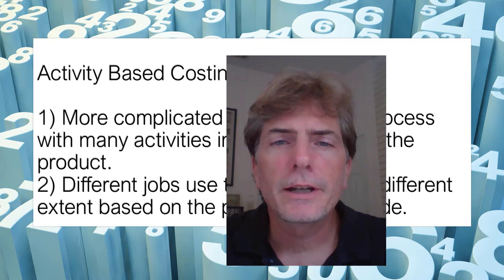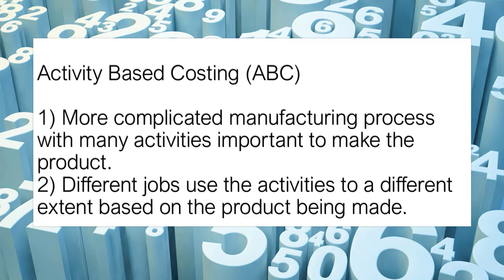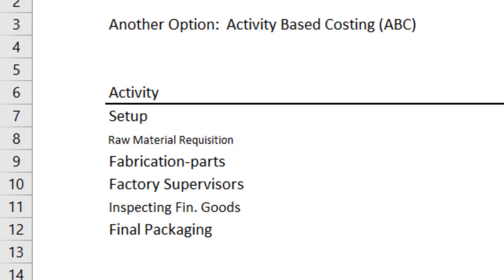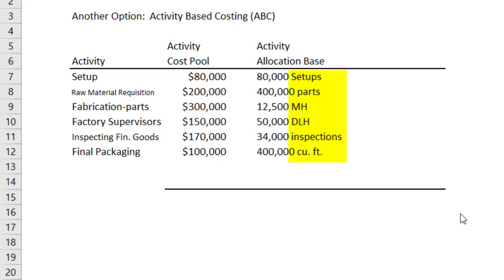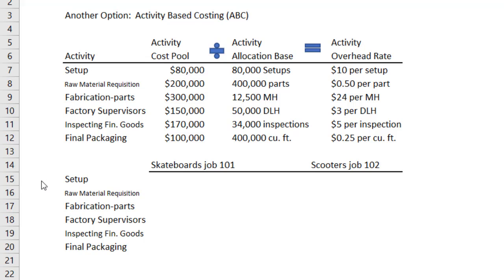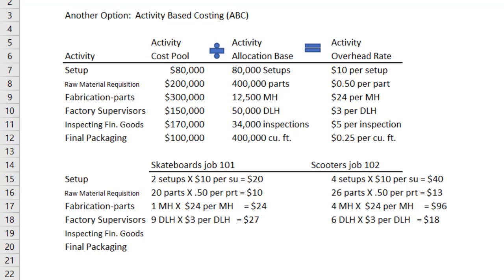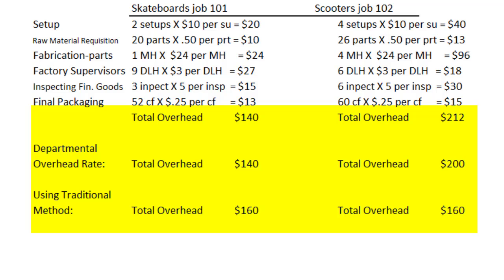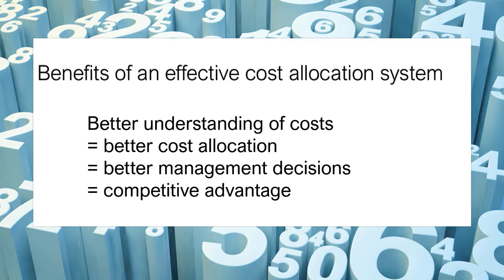225 Ch4 part 3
225 Ch4 part 3